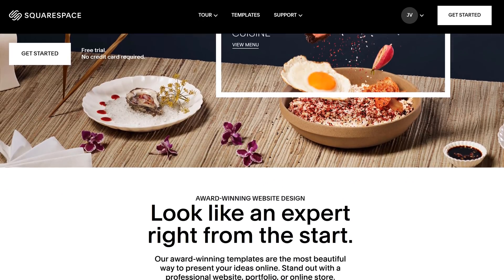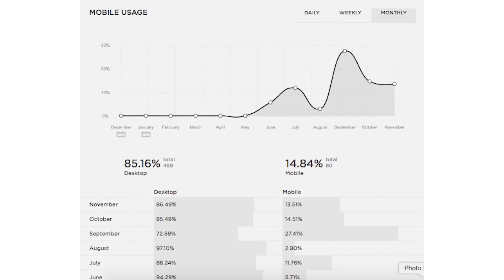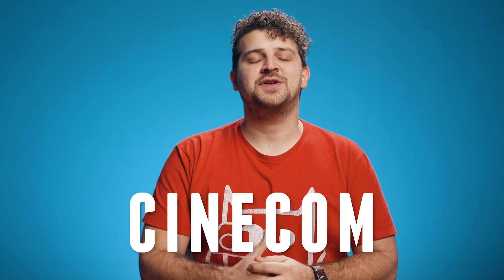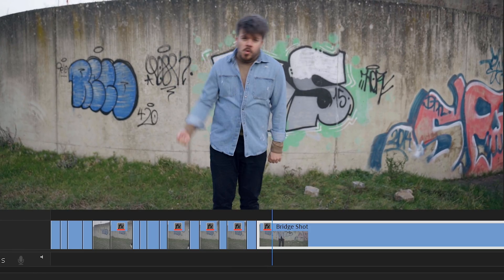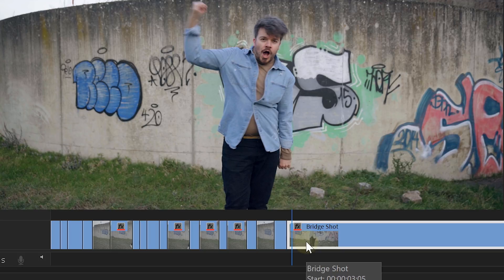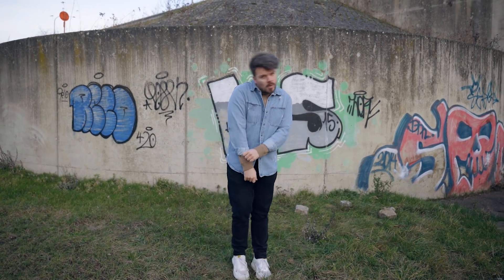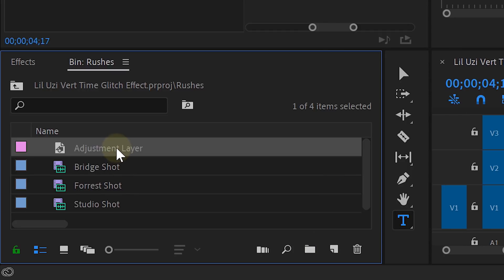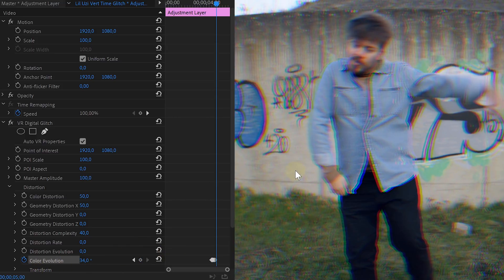Super Easy TIME GLITCH Effect in Premiere Pro (Lil Uzi Vert)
🎬 Master Filmmaking, Video Editing, & VFX in One Bundle! - Learn how to create the Time Glitch effect from the music video Futsal Shuffle 2020 by Lil Uzi Vert in this Adobe Premiere Pro Tutorial.